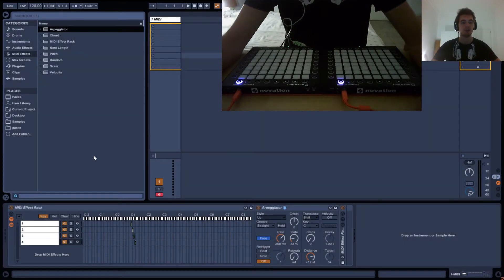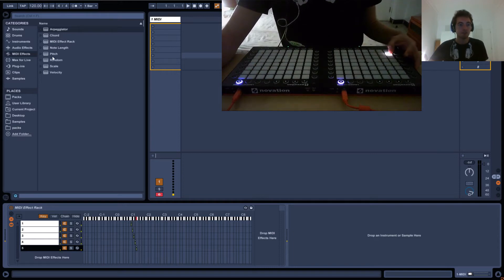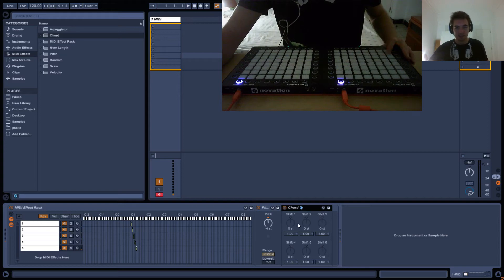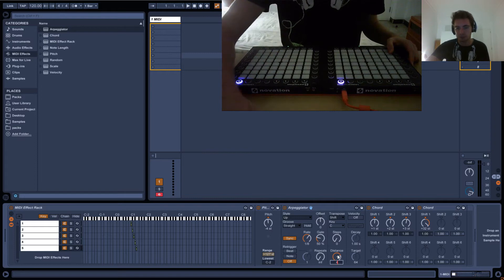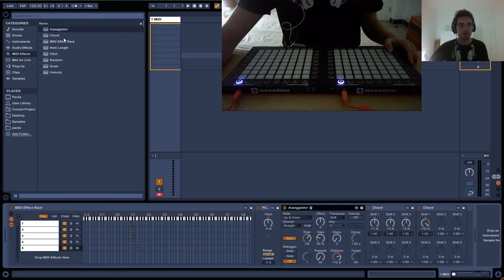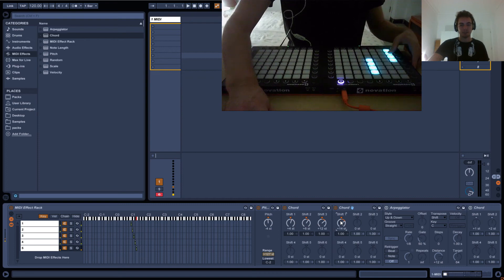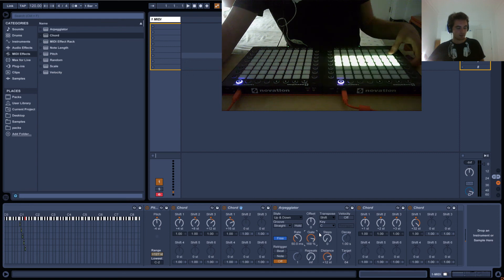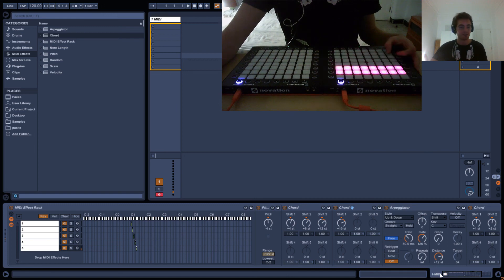Lightshow Tutorial 17: Making A Full Row Going Up & Down